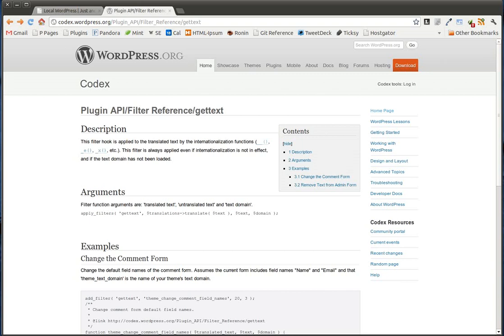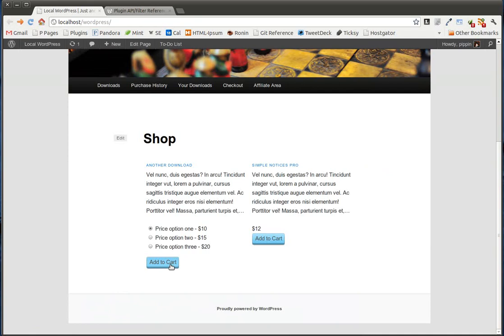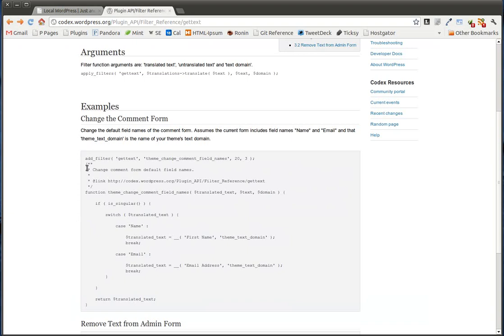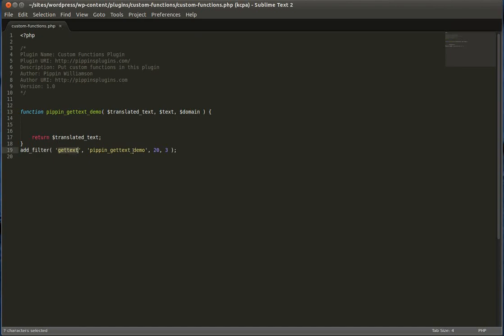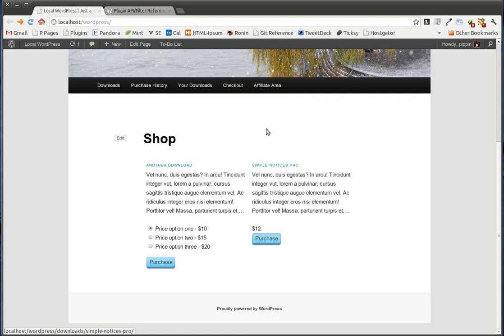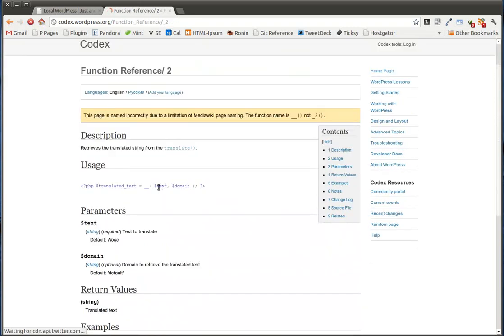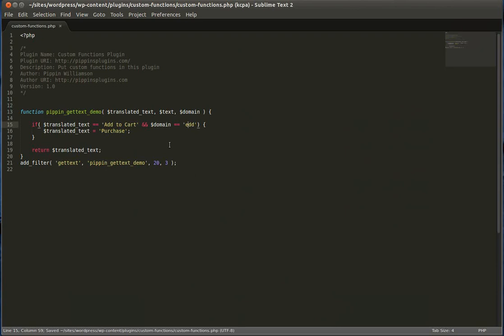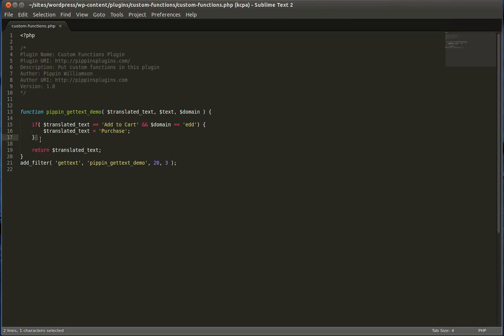Introduction to the gettext Filter in WordPress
The gettext filter allows us to easily change localized text anywhere in our WordPress install, including plugins and themes.